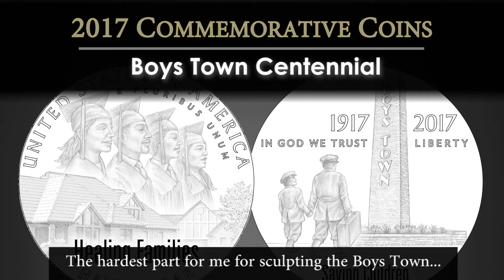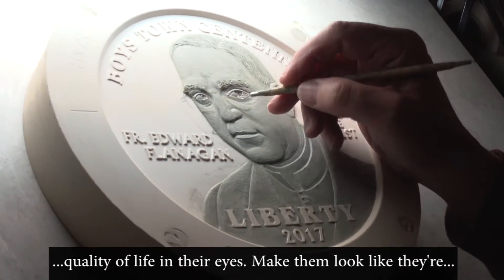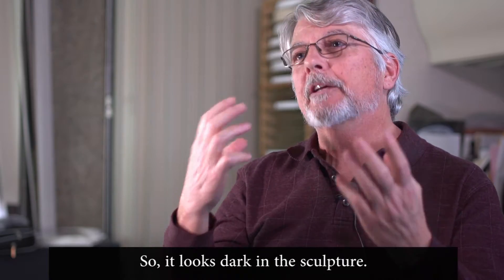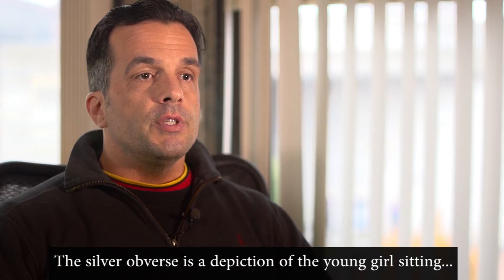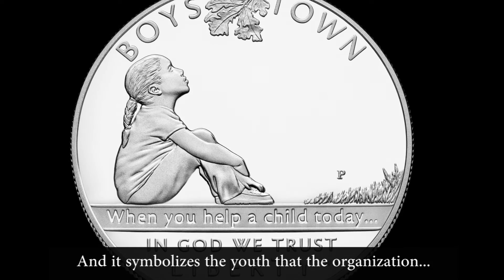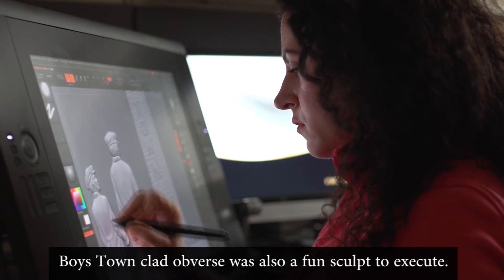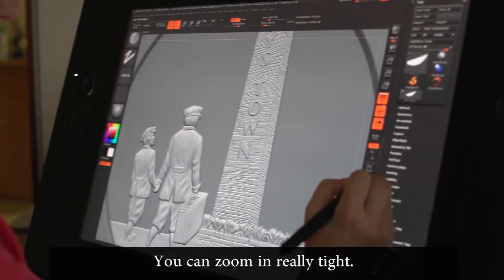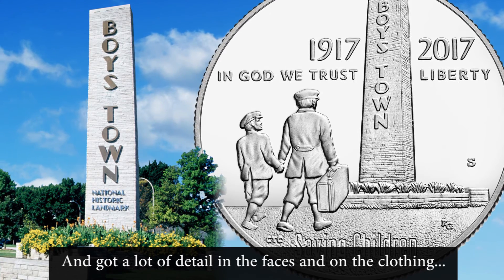Boys Town Centennial Commemorative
Sculptor-engravers from the U.S. Mint in Philadelphia talk about working on the 2017 Boys Town Centennial Coin.